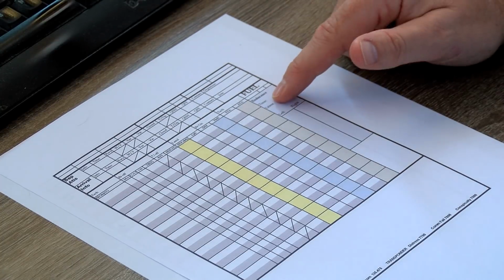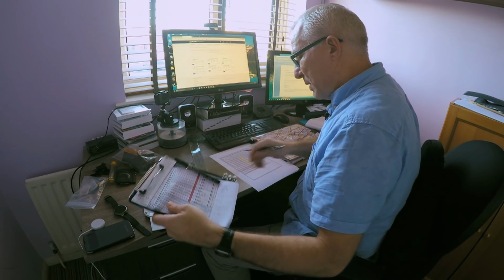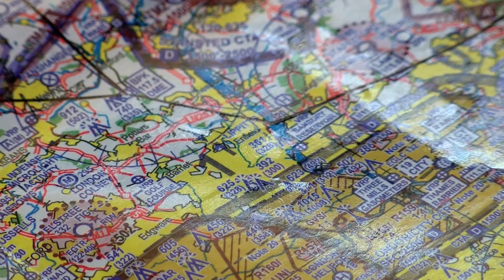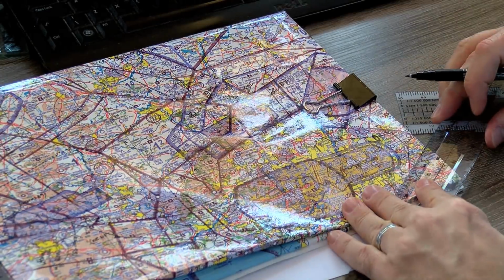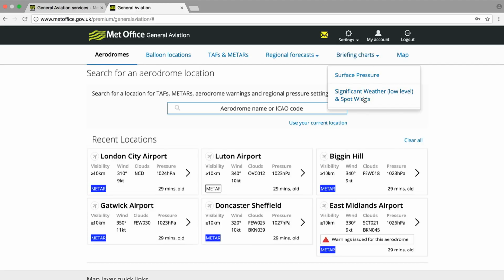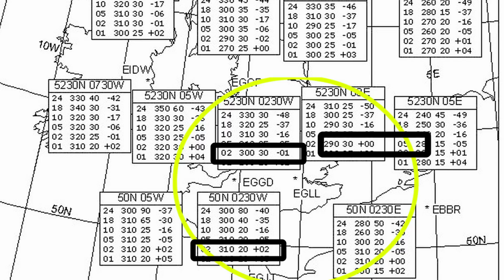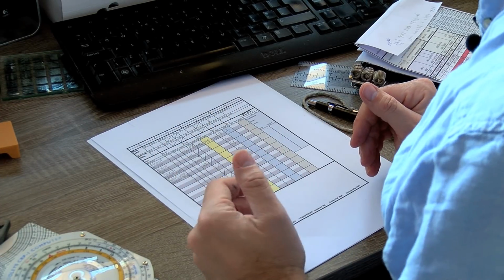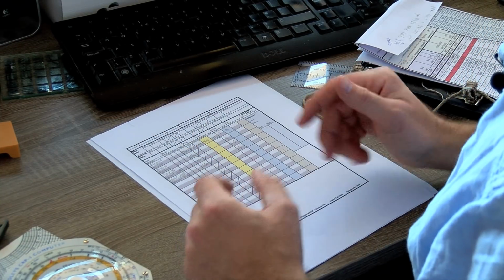Pre flight preparation - Mini-series - pt 2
In this mini series, the Flying Reporter shows you some of the steps he follows, when preparing for a general aviation flight in the UK.  The series shows preparation for a flight from Biggin Hill to Sherburn in Elmet in a PA28.

Links:

Notams, airspace restrictions, aerodrome information, the AIP.

AIS information line 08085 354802 / 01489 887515

Music licensed by Audio Jungle
Ambient Motivation, PUZZOSOUND
Motivational Slow Melody, lekaalesio